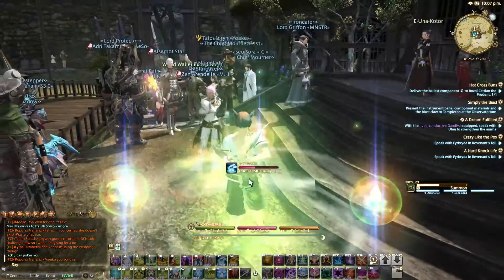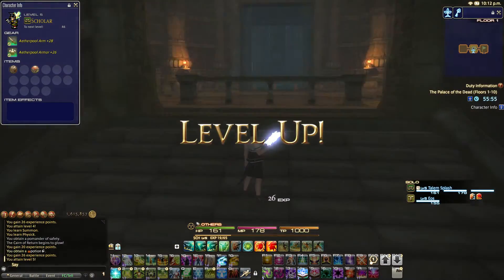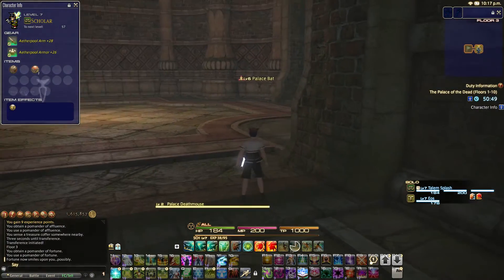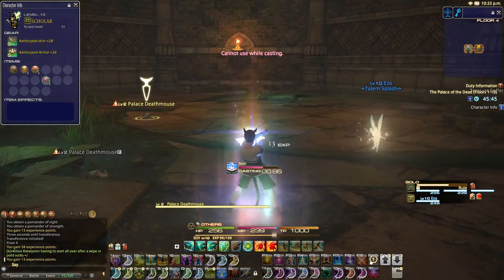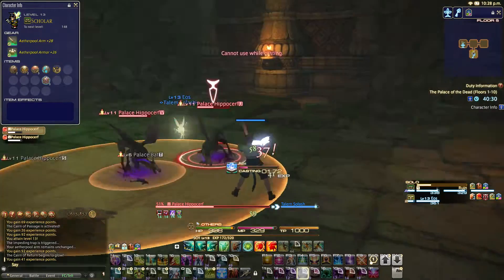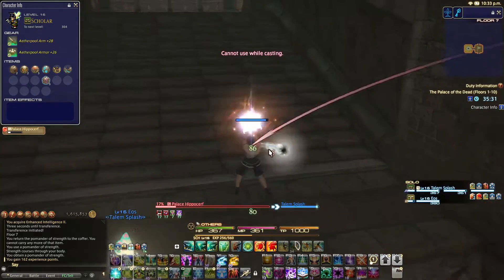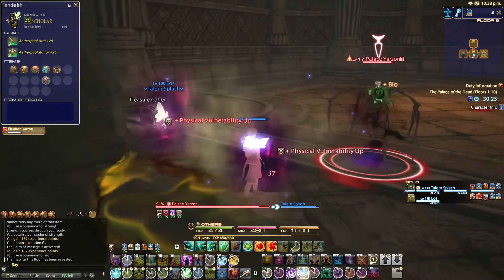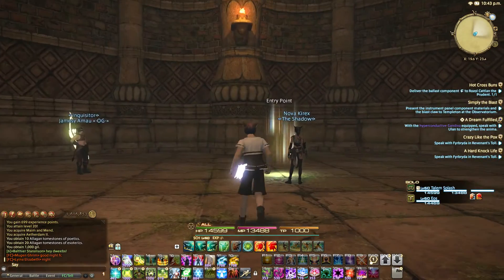FFXIV - Palace of the Dead Scholar Solo (Floors 1-10)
We're gonna go on a little journey alone in this MMORPG today. For the challenge! (This isn't connected to the main FFXIV series I've been doing.) Hope you enjoy! I expect this series will be around 5 parts long total updated once a week, at least as of how much this content has been updated as of now. Most like I'll continue it into further floors beyond 50 as they get updated.